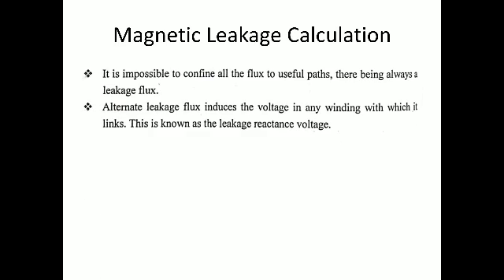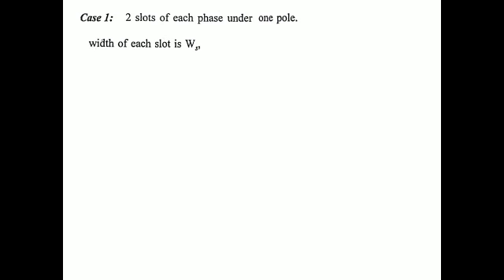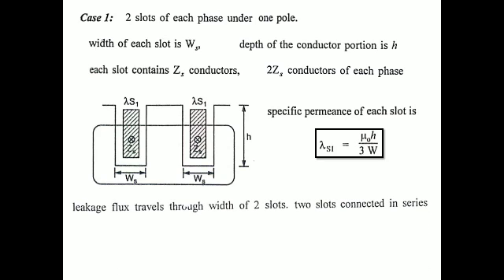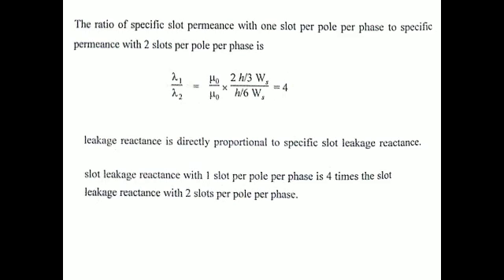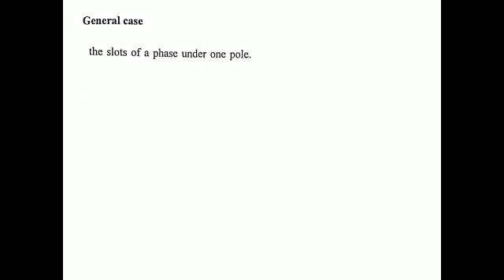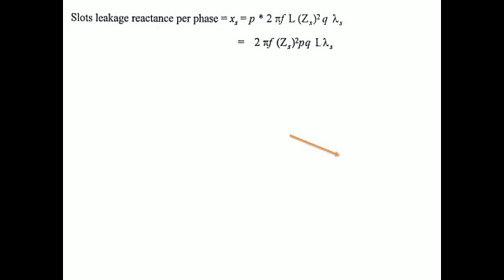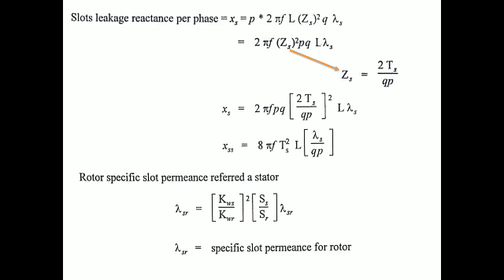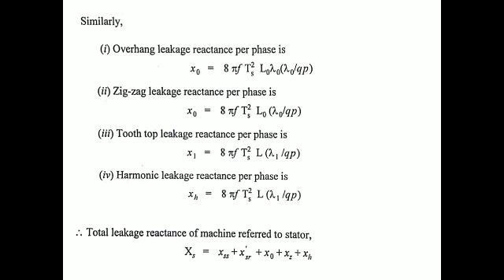MAGNETIC LEAKAGE CALCULATION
ONE OF THE TITLE IN DESIGN OF INDUCTION MACHINES